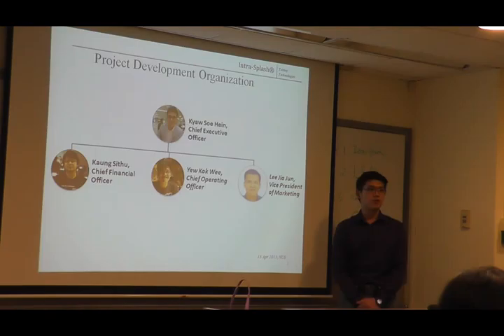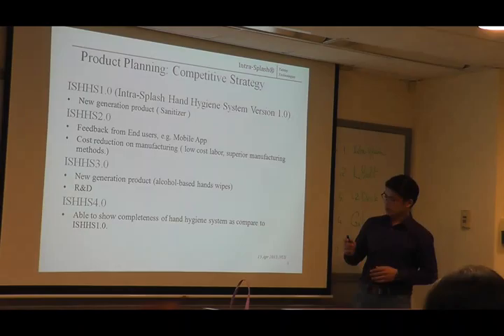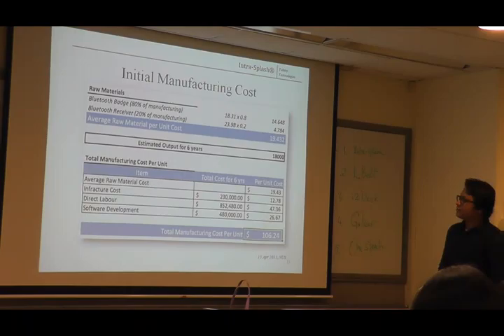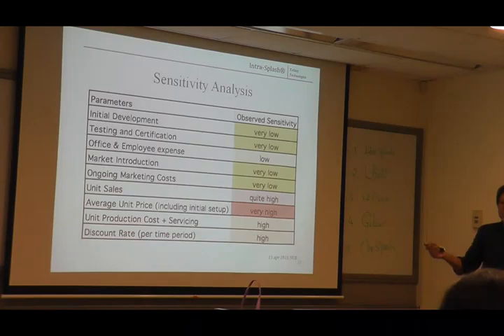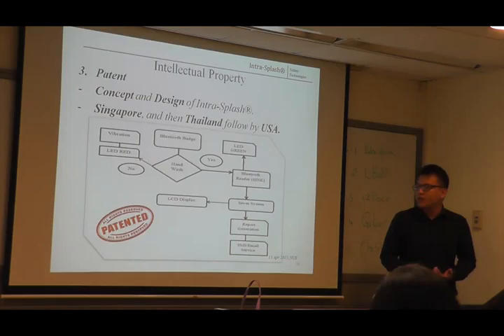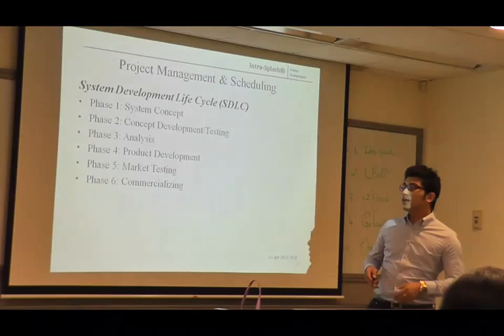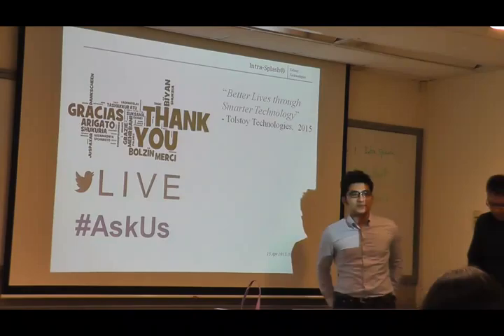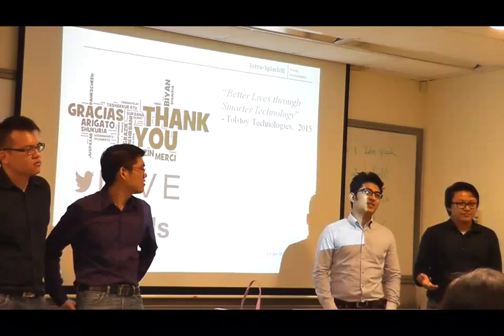Intra Splash - Final Presentation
NUS- Innovation & Enterprise
New Product Development Project